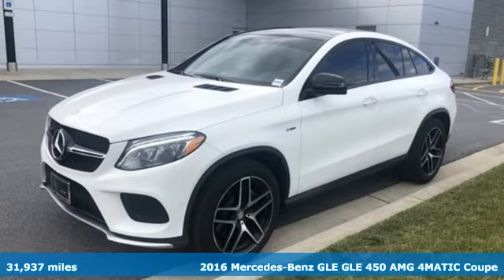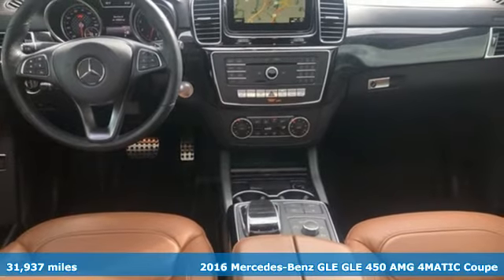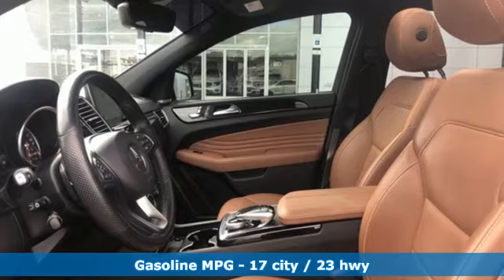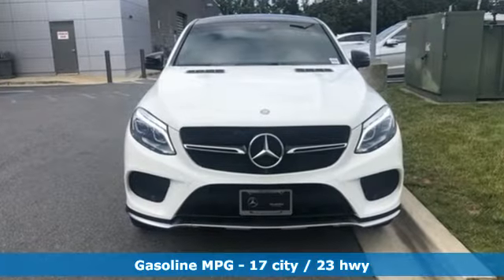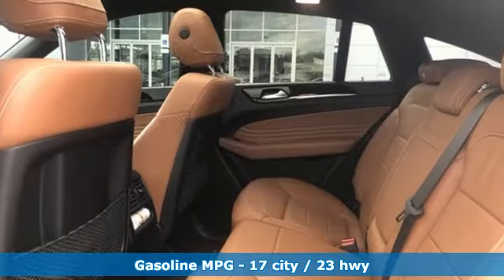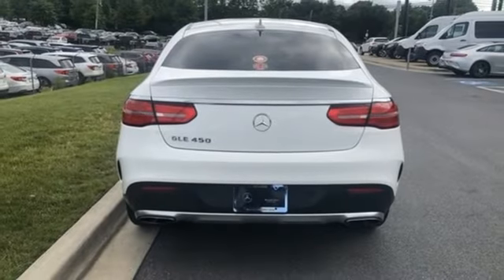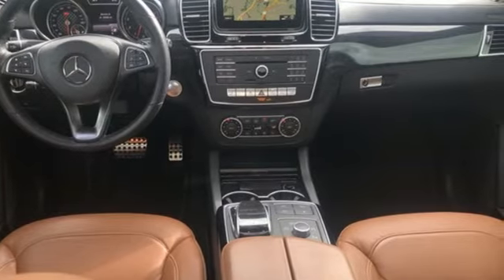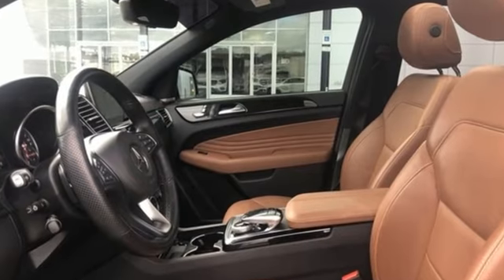Used 2016 Mercedes-Benz GLE Silver Spring MD Washington-DC, MD J90523A - SOLD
Year: 2016
Make: Mercedes-Benz
Model: GLE
Trim: GLE 450
Engine: 3.0L V6 BiTurbo
Transmission: 9-Speed Automatic
Color: White
Interior: Saddle Brown/Black
Mileage: 31937
Stock #: J90523A
VIN: 4JGED6EB3GA034697
*Your additional costs are sales tax, tag and title fees for the state in which the vehicle will be registered, any dealer-installed options (if applicable) and a $299 dealer processing fee (not required by law). Prices are subject to change, and prior sales are excluded from these offers. While every reasonable effort is made to ensure the accuracy of this information, we are not responsible for any errors or omissions contained on these pages. Please verify any information in question with the dealer.

Address:
3301 Briggs Chaney Rd.